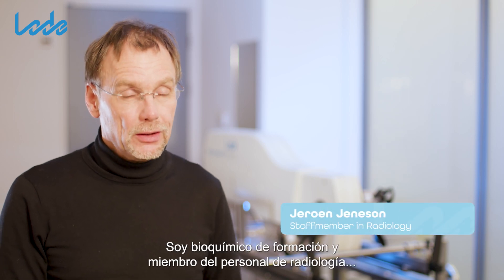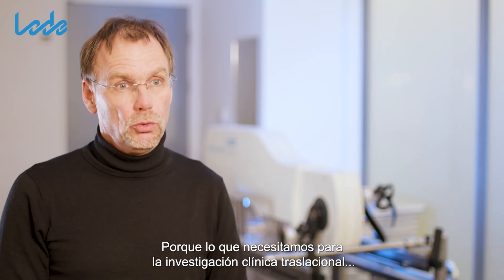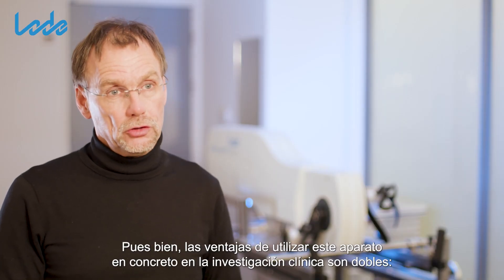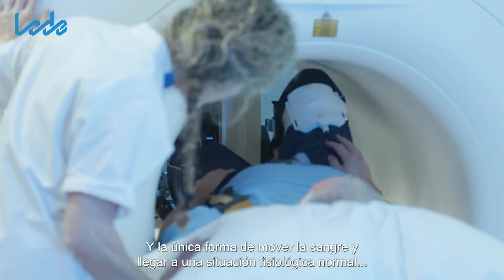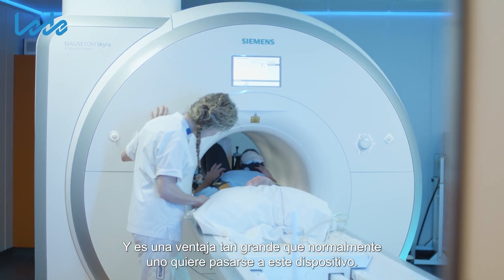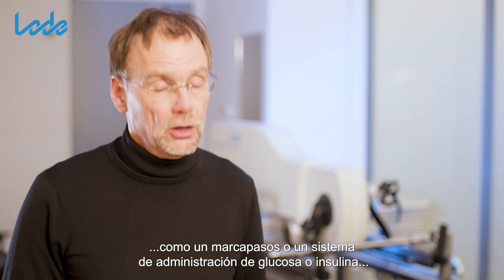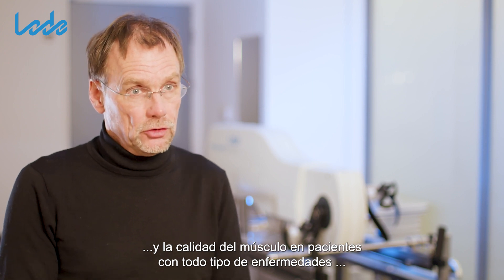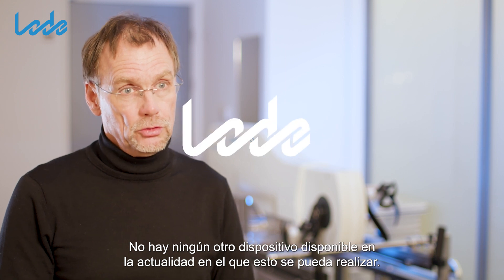Testimonial Jeroen Jeneson MR Ergometer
En este video, Jeroen Jeneson, un miembro del personal de Radiología en el Centro Médico Universitario de Groningen, habla sobre el Ergómetro de Resonancia Magnética de Lode.